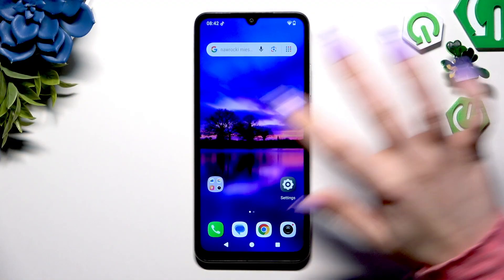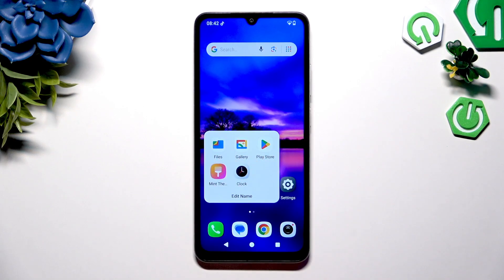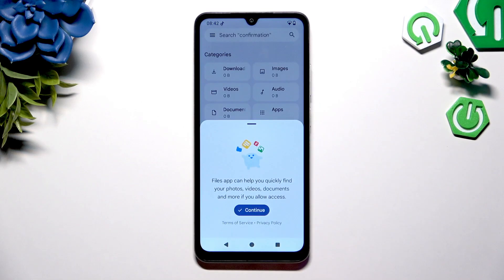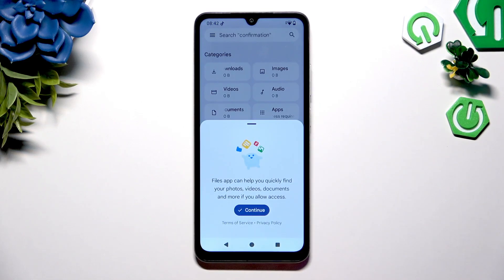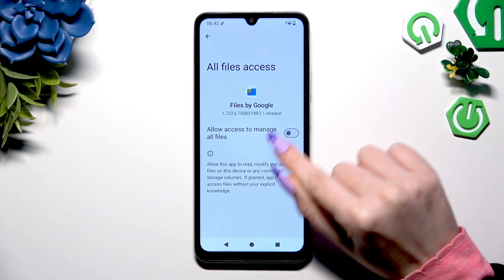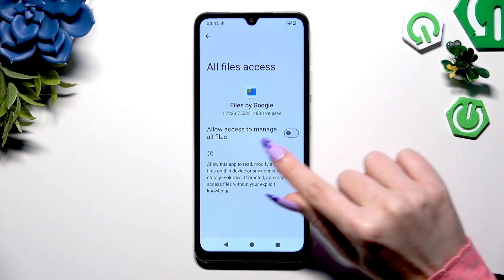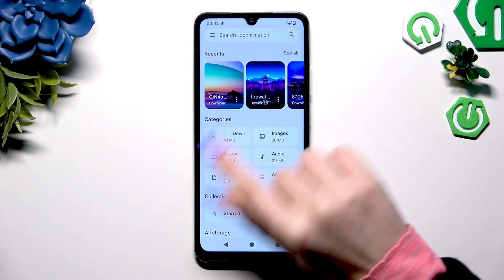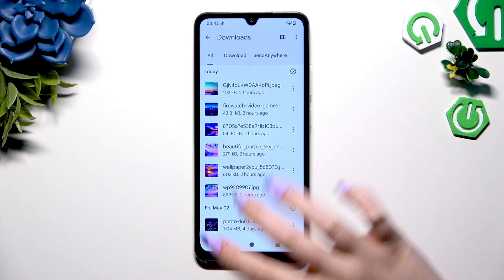REDMI A5 – How to Find Downloaded Files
If you’re using a REDMI A5 and want to know where your downloaded files are stored, this video will show you exactly how to find them. We’ll walk you through the steps to open the built-in Files app, grant the necessary permissions, and access the Downloads folder on your REDMI A5 smartphone. Whether you’re new to the device or just can’t locate your recent downloads, this guide will help you quickly find and open any file you’ve downloaded. Learn how to manage your files easily and keep your REDMI A5 organized.

How to find downloaded files on REDMI A5?
Where is the Downloads folder on REDMI A5?
How to open files from Downloads on REDMI A5?

0:00 Introduction
0:10 Open Files app on REDMI A5
0:18 Allow file access permissions
0:25 Navigate to Downloads category
0:32 Open downloaded files
0:45 Outro and tips